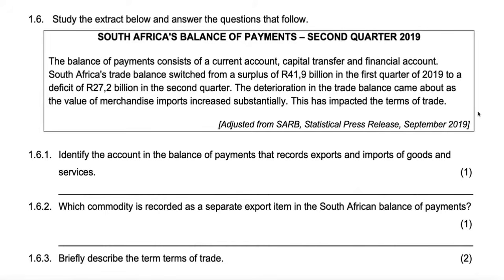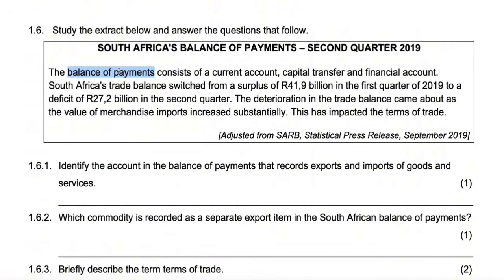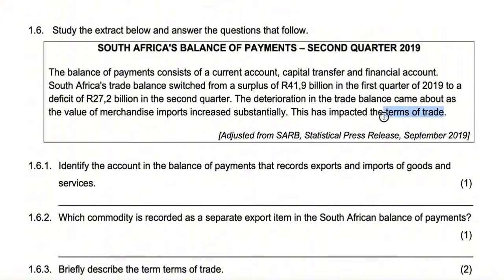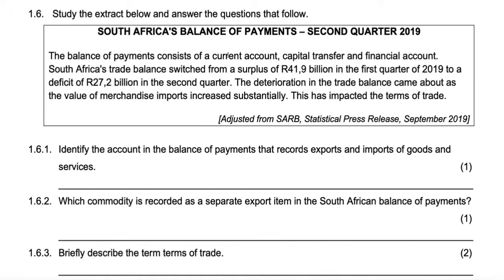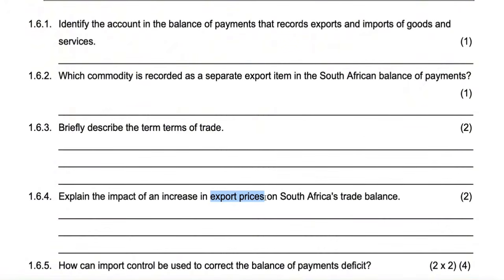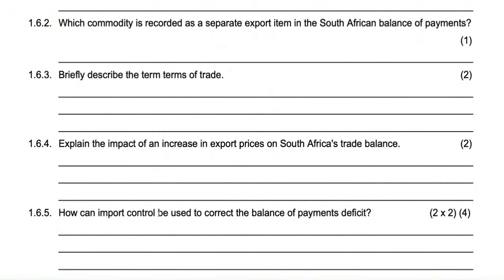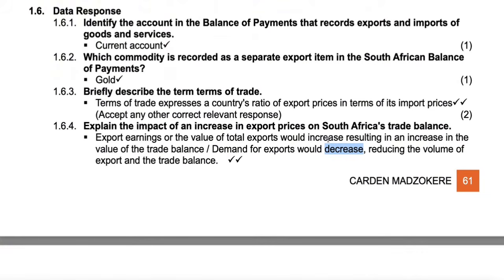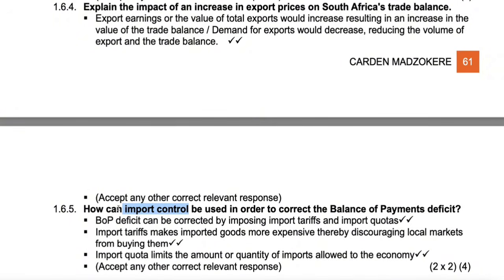Exam Prep | 1.6 Balance of Payments | BOP | by Carden Madzokere | Economics Grade 12 | TDBS